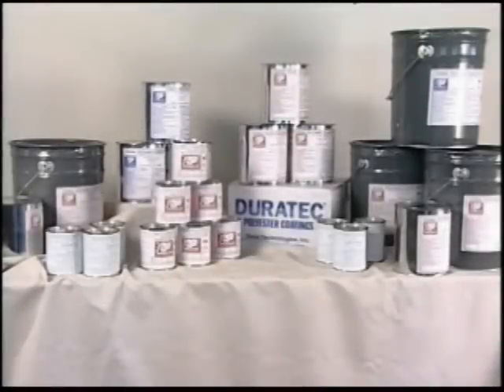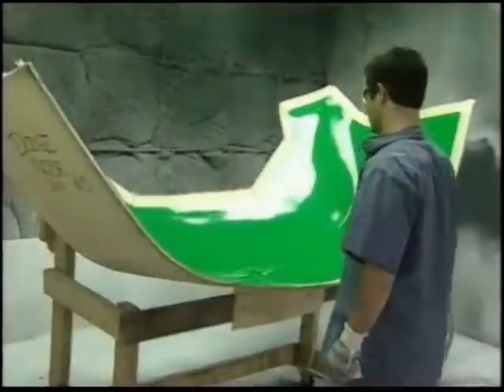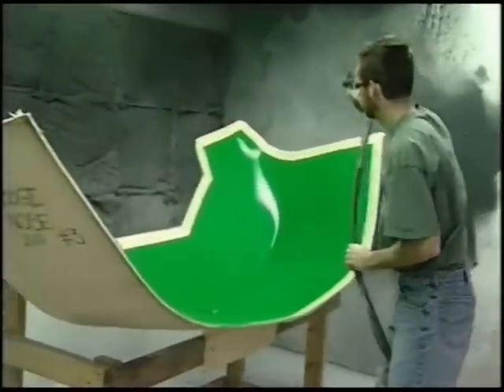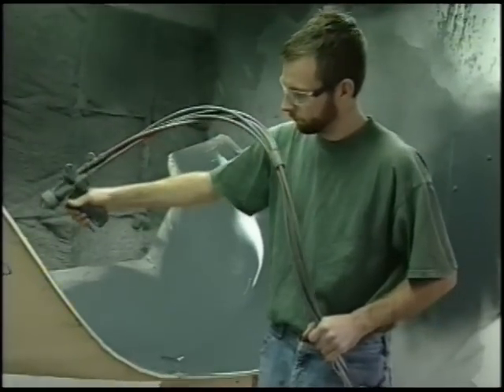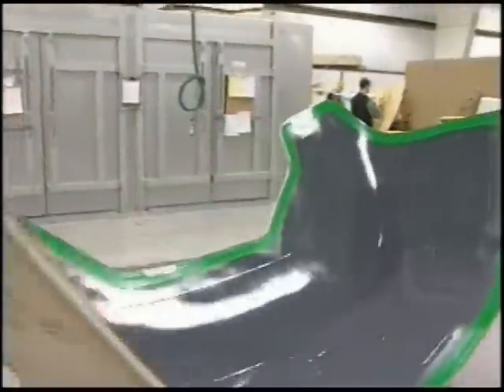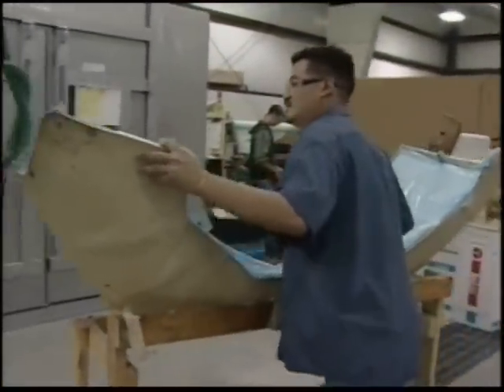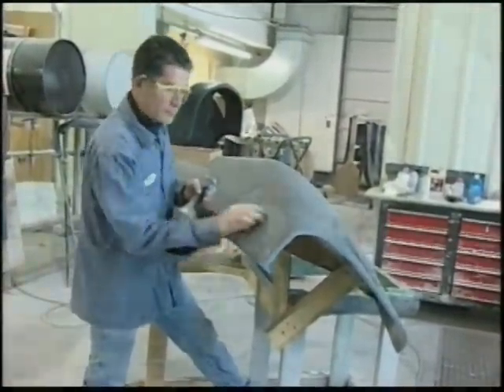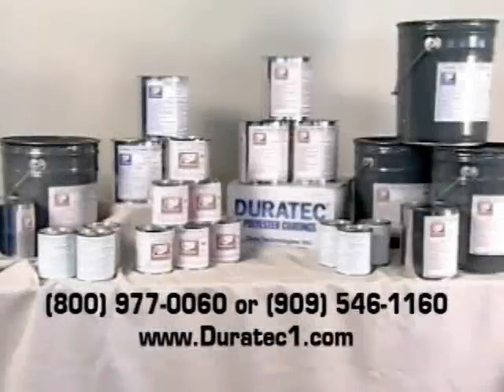Duratec Primers for In-Mold Application : Hawkeye Industries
Hawkeye Industries team demonstrates the use of Duratec primer as a unique application for in-mold gel coat replacement.

For more details on products, check out the Product Technical Data Sheets on our website which include application guides and troubleshooting information.